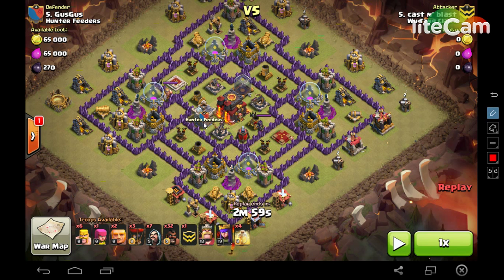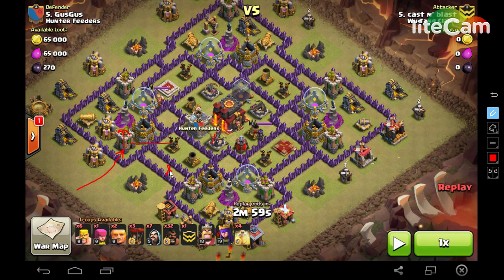GOHO TH9 vs TH10. 3 STAR attack. Clash of Clans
I cleaned up a th10 that was more of a th9.5. it was rushed and had no infernos. this is how you scout a base and decide how to attack.